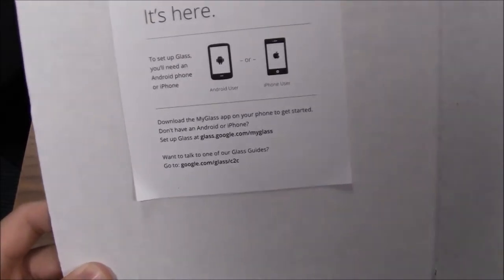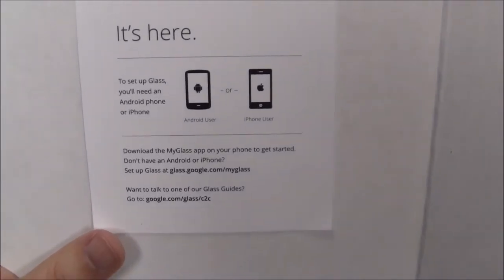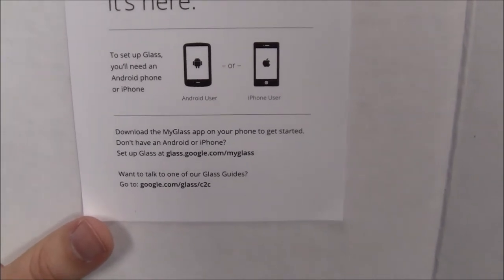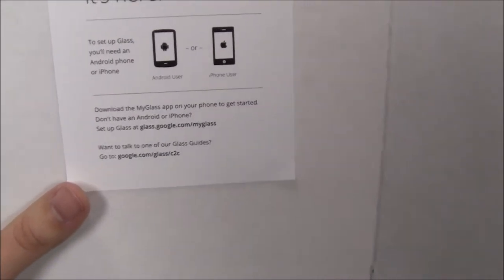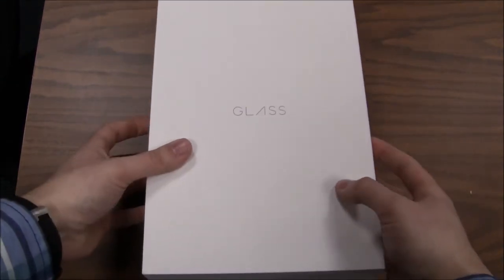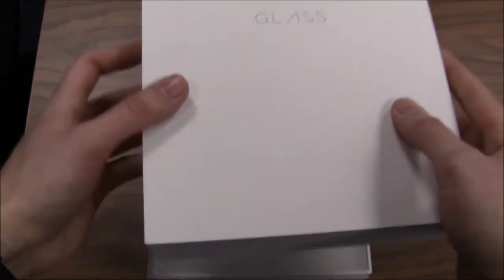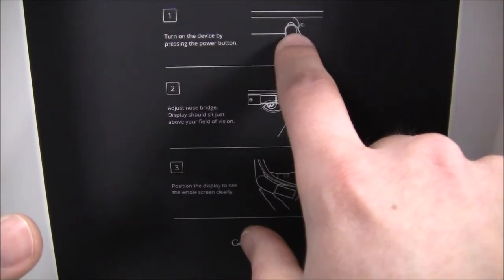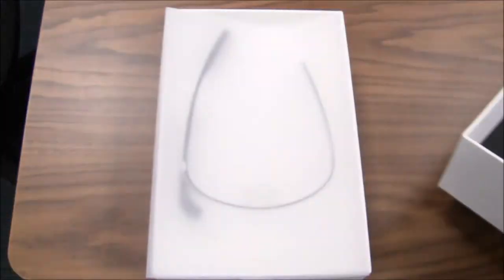Google Glass Unboxing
I received my invite to the Google Glass Explorer Program last week and ordered my pair right away. In this video we unbox the 2.0 edition of Google Glass to see what it's all about.